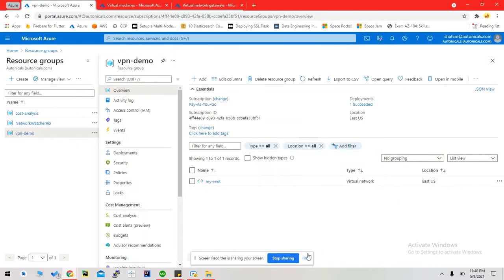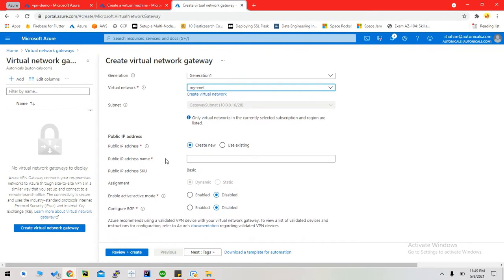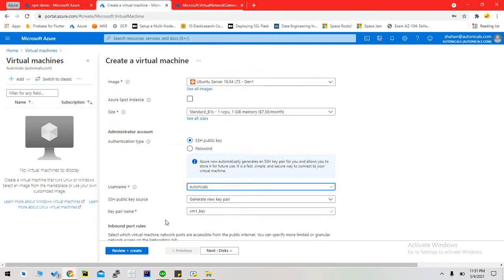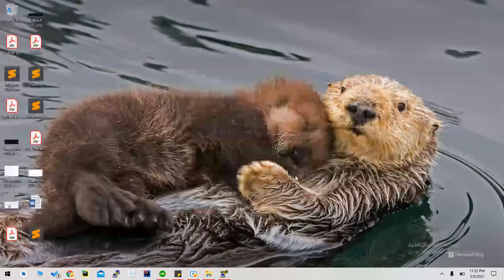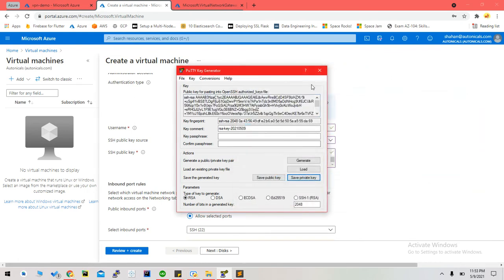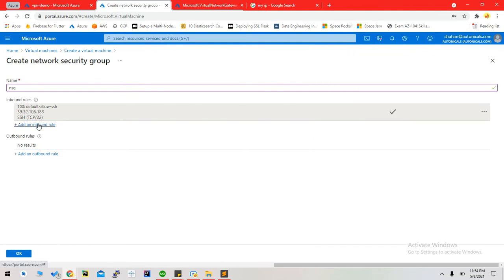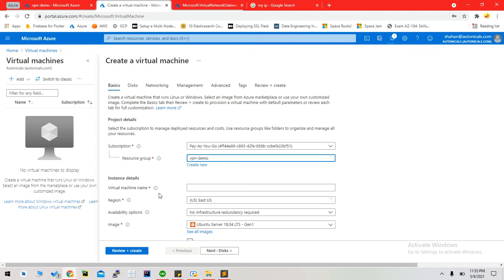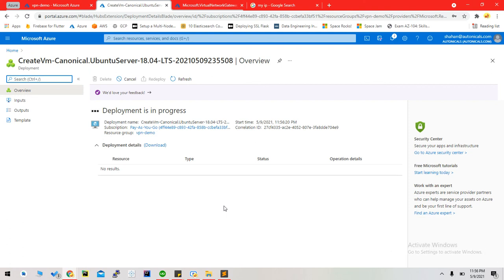How To Create Microsoft Azure VPN Part 2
Part 2 of creating a VPN gateway in Microsoft Azure.